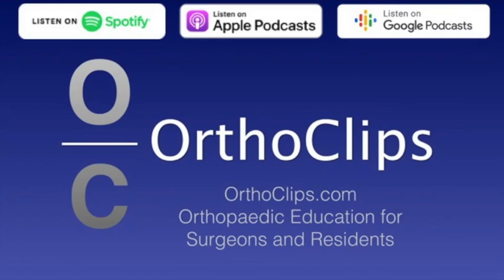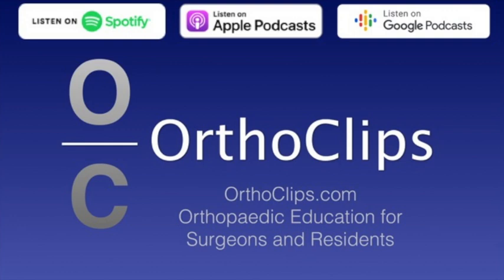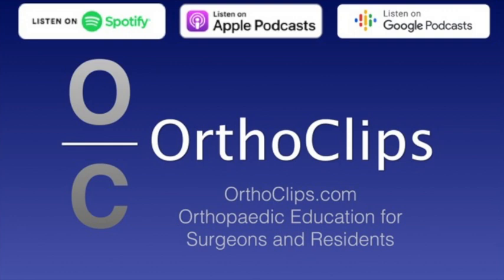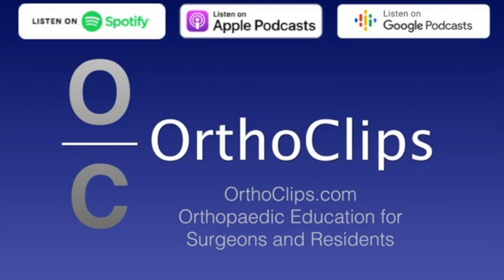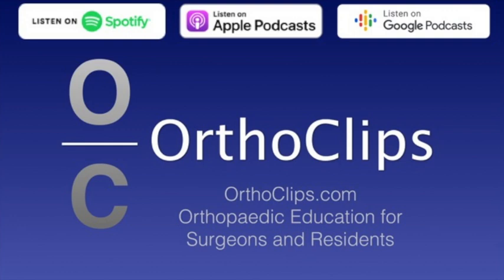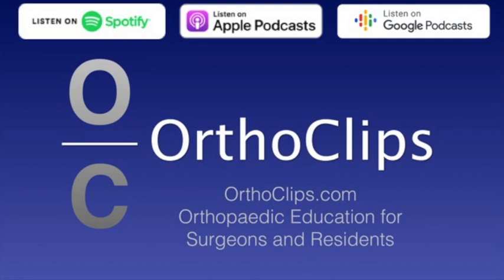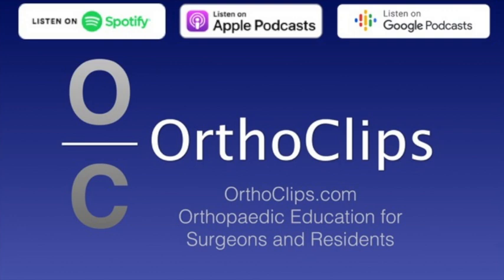Infection after spine surgery - Best practices to avoid it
Joshua Pahys, MD from Shriners Hospitals for Children – Philadelphia and Adjunct Clinical Associate Professor of Orthopaedic Surgery at Jefferson University discusses prevention of infection after spine surgery. Although uncommon, postoperative deep infections can be devastating and require extensive treatment to overcome. He gives his top 5 tips to prevent infection, describes the current evidence behind topical antibiotics like vancomycin, the biggest challenges we continue to face, and what researchers are currently investigating to improve our abilities to prevent infections.